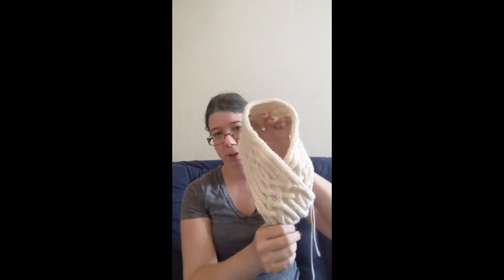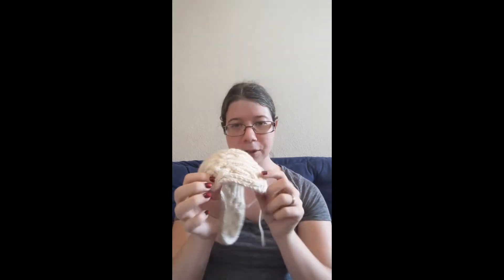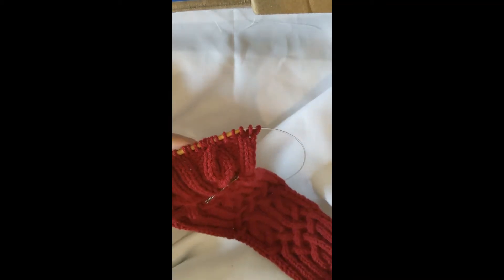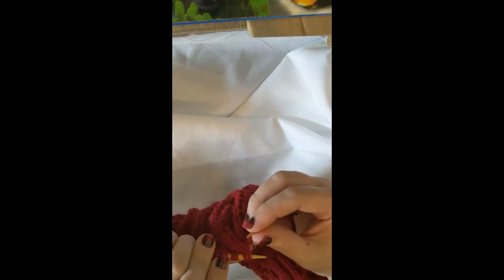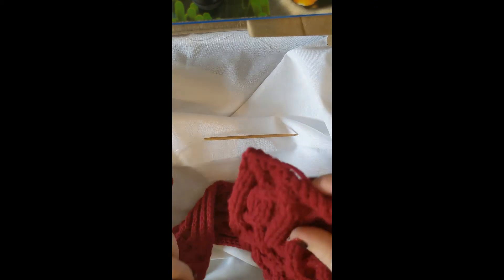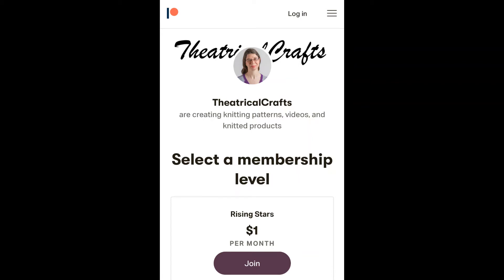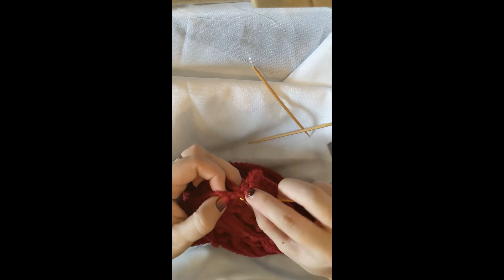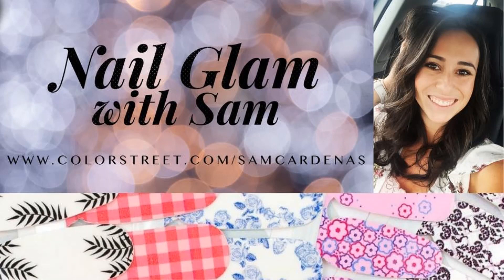What's on My Needles 3.6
Part 2 of a braided cowl.  Working decreases, and the last cable needed for this project.

Skills covered:
Cable 4 front (C4B)